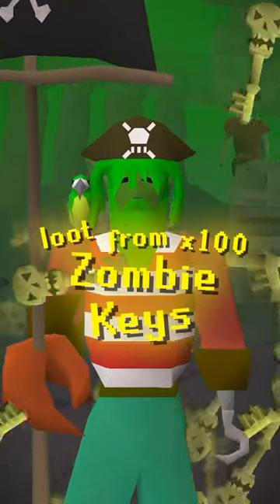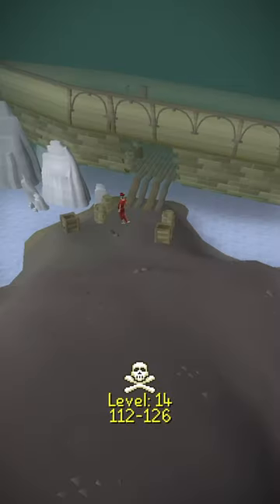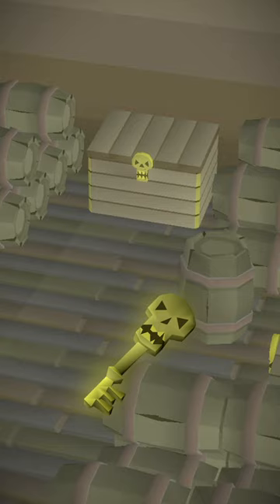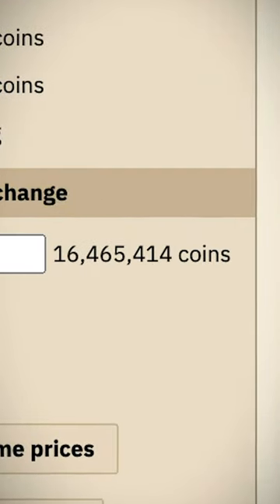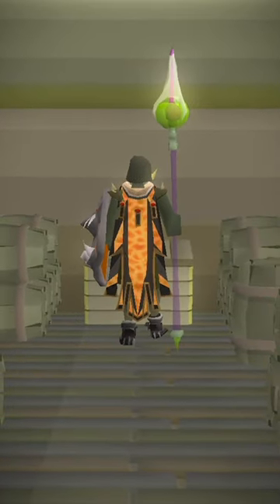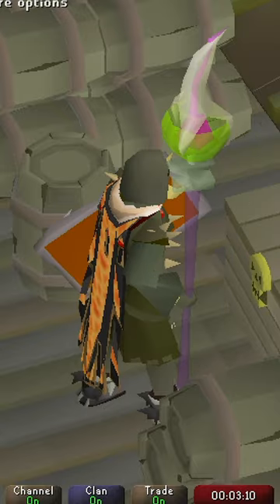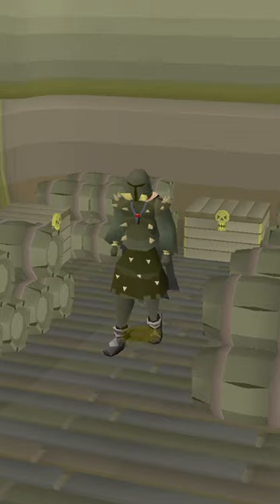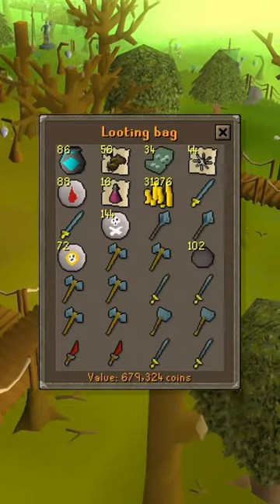Loot from 100x Zombie Keys 🔑